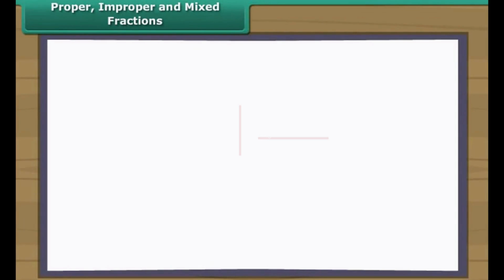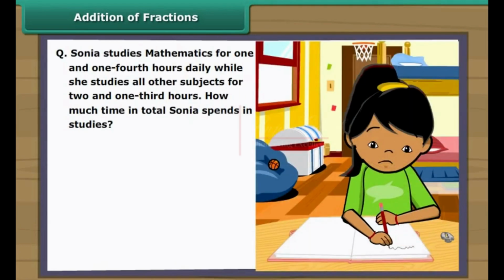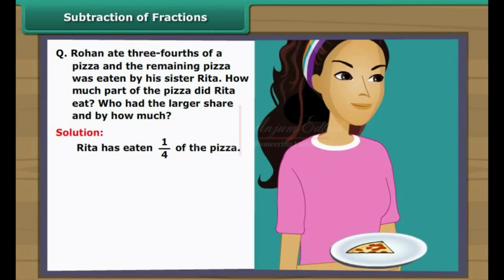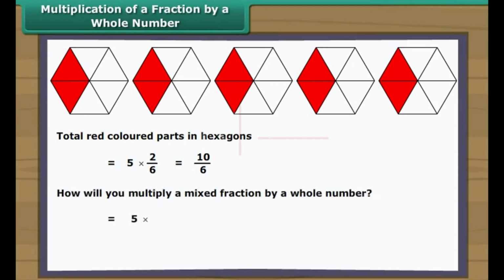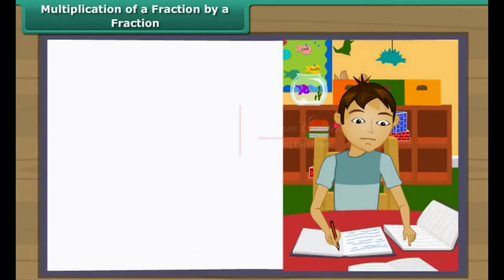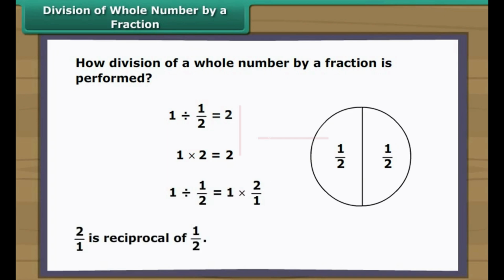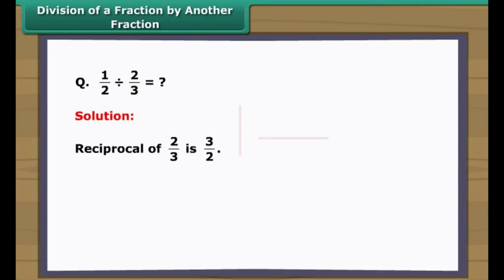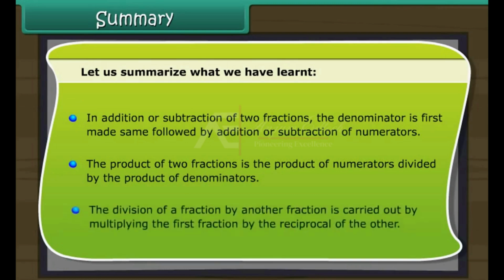"From Confusion to Confidence: Fractions for School Kids Made Easy!"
Are you ready to demystify Fractions for School Kids? In this comprehensive video, we delve into the fascinating world of fractions and how to make them a breeze for young learners.

Fractions are a crucial part of a child's mathematical journey, but they can often be confusing. This video is your one-stop solution to ensure that school kids not only understand fractions but also excel in using them in various mathematical operations.

Our expert presenter breaks down complex concepts into bite-sized, easily digestible information, making learning fun and engaging for young minds. With clear explanations, real-life examples, and interactive activities, this video equips both kids and their parents or teachers with the tools they need for success in the classroom.